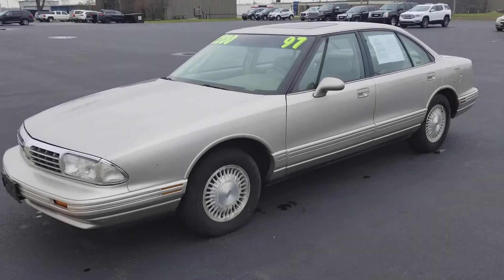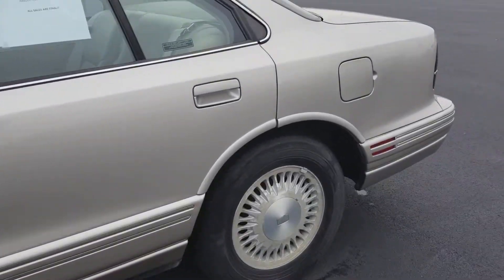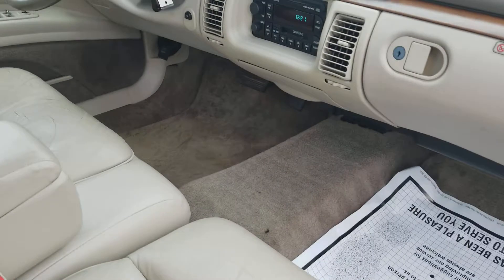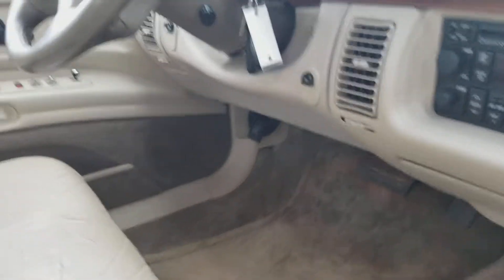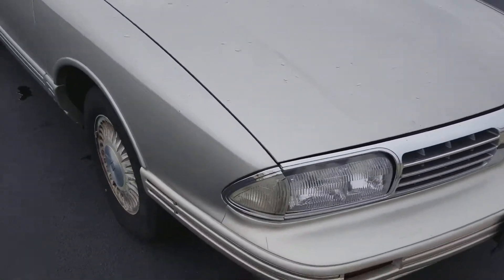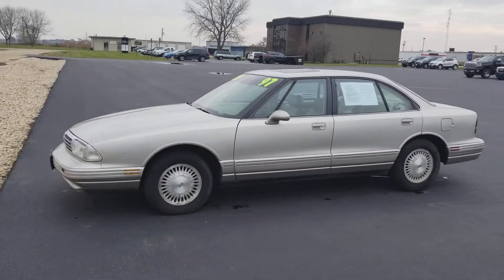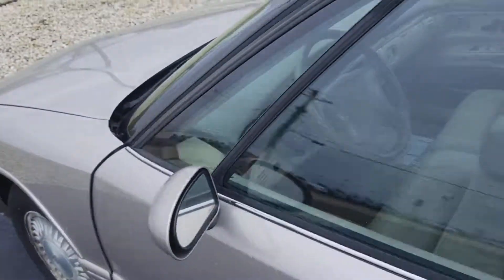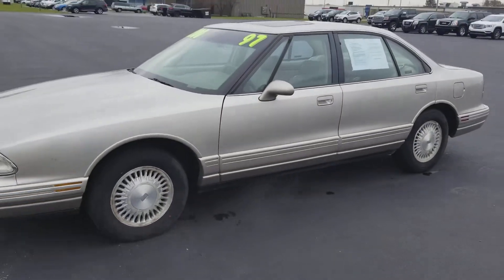1997 Oldsmobile Regency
As is as shown